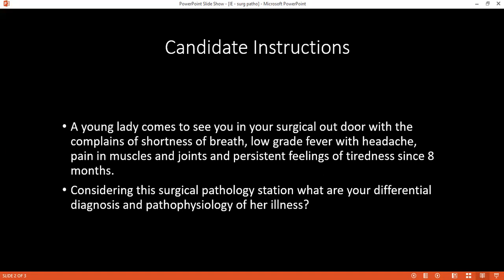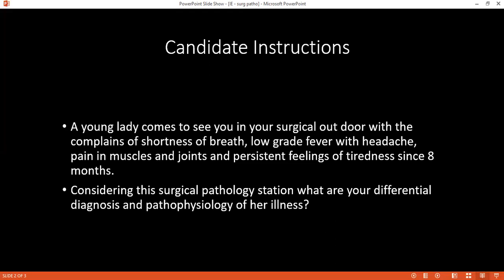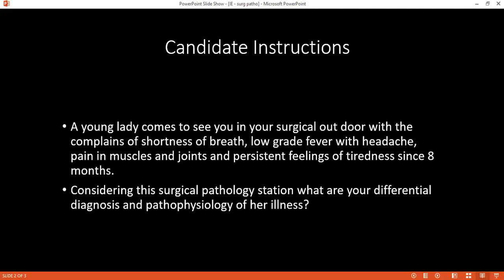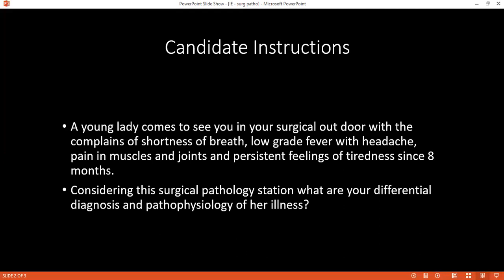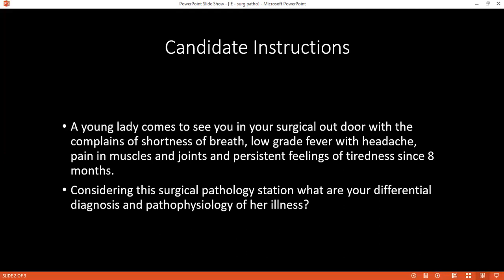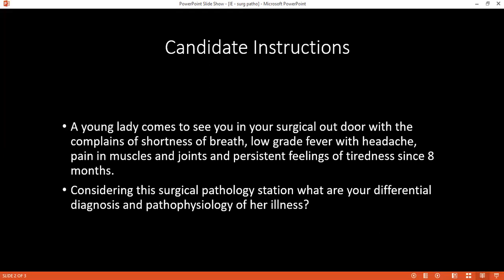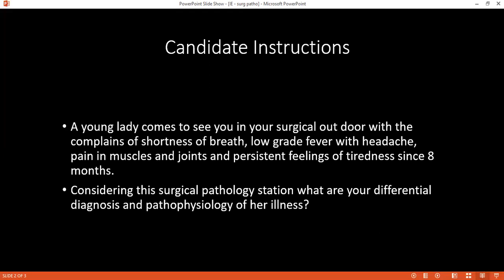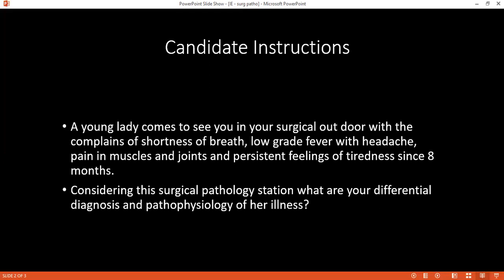SURGICAL PATHOLOGY STATION OF INFECTIVE ENDOCARDITIS